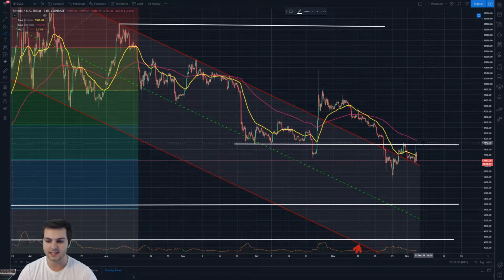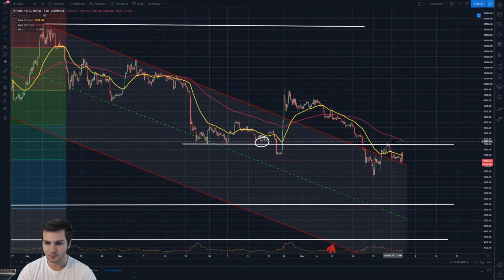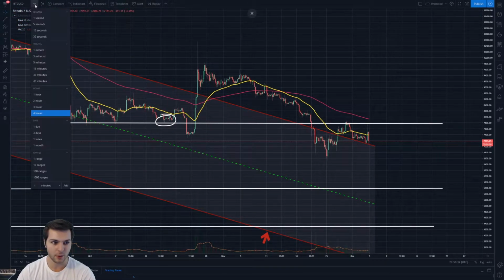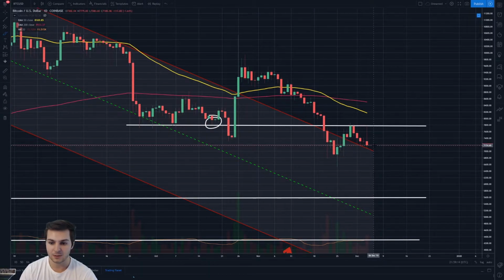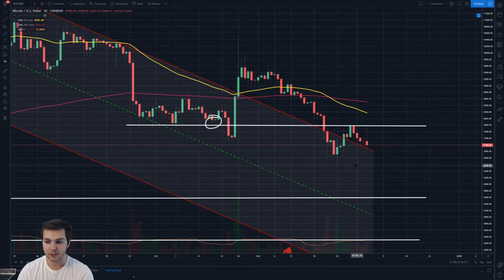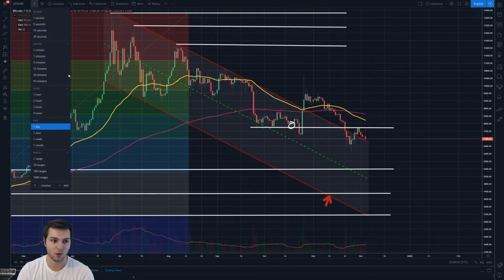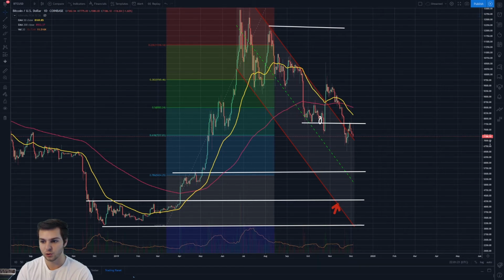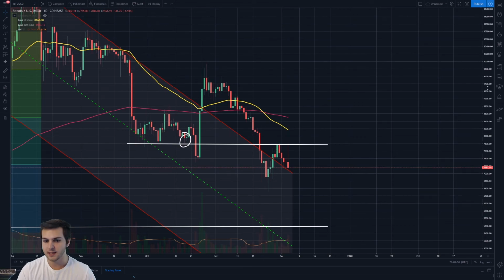Bitcoin REJECTS CRUCIAL SUPPORT! Is Another Bearish Move Incoming?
Bitcoin REJECTS CRUCIAL SUPPORT! Is Another Bearish Move Incoming? (BTC Technical Analysis)